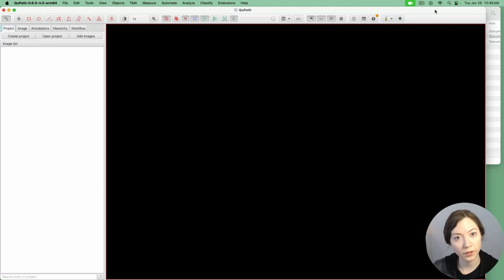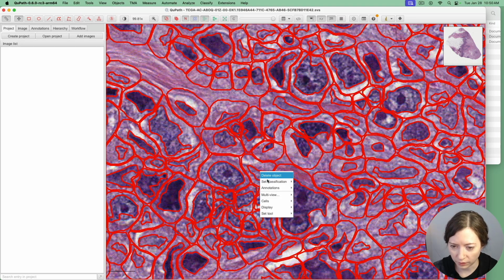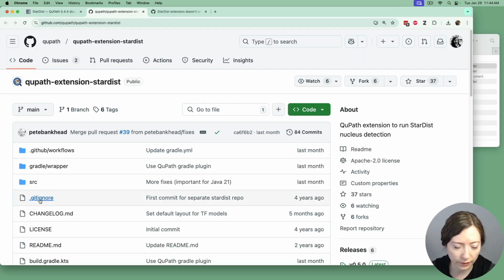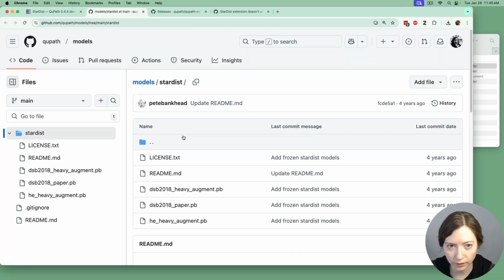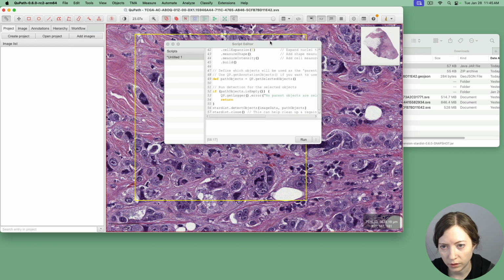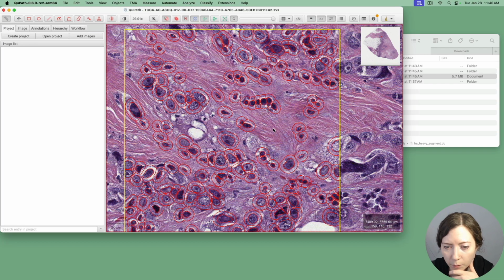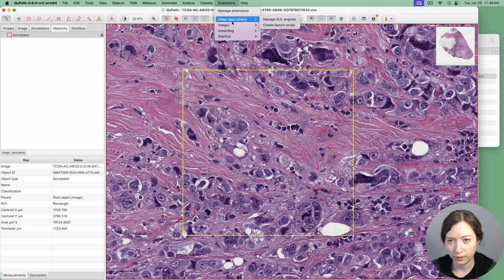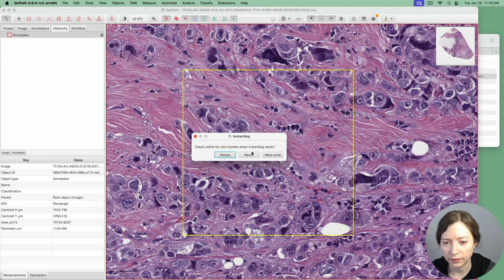Find and count cells 3 different ways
There are 3 main cell detection (segmentation) strategies that can be performed using QuPath, and here I show you how. This includes the latest and greatest cell segmentation model, InstanCeg!

00:00 Watershed
01:30 StarDist
04:55 InstanCeg